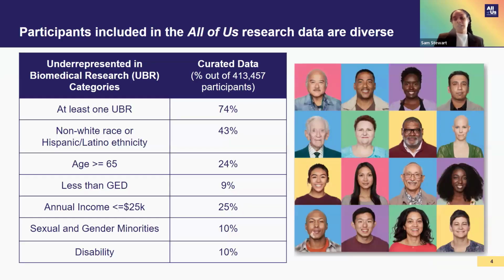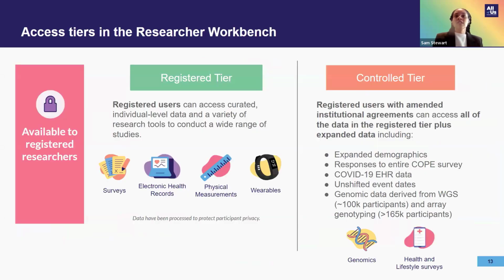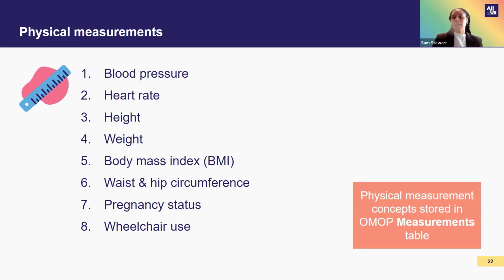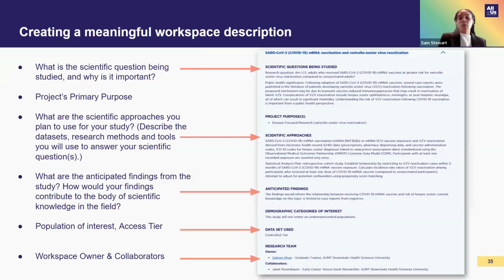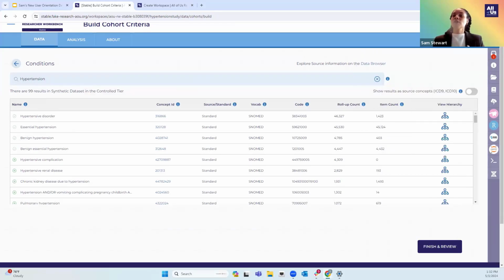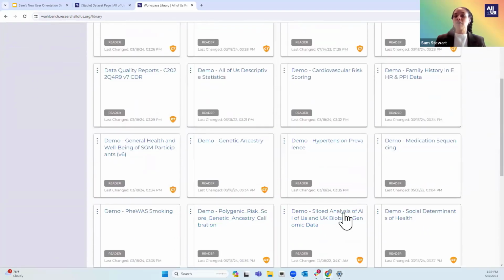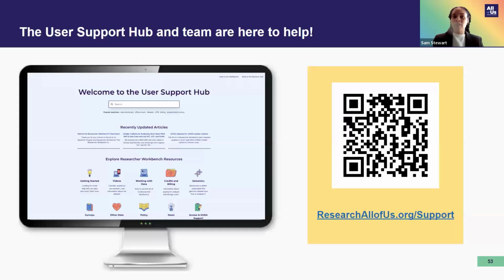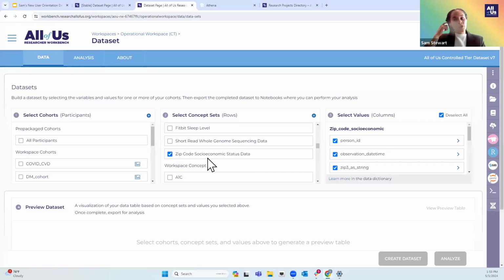ARCHIVED: New User Orientation 5.3.2024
Please look for our updated version of New User Orientation on our YouTube Channel.